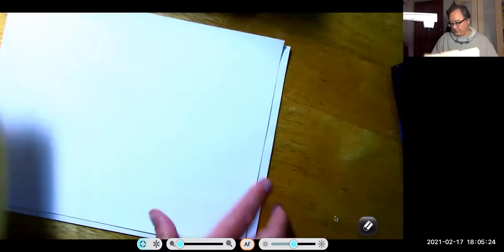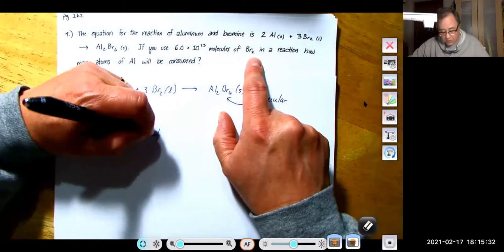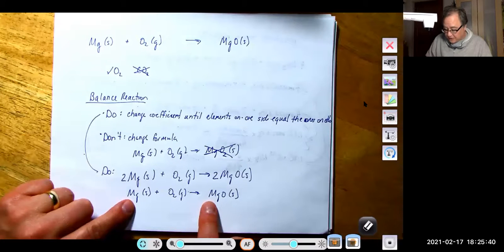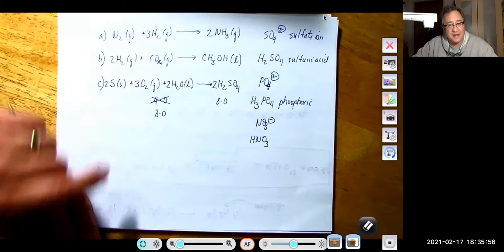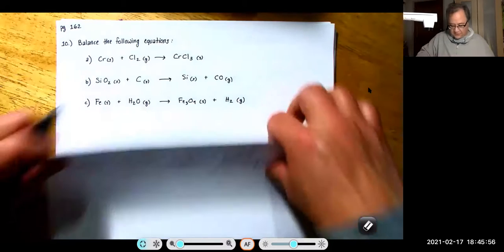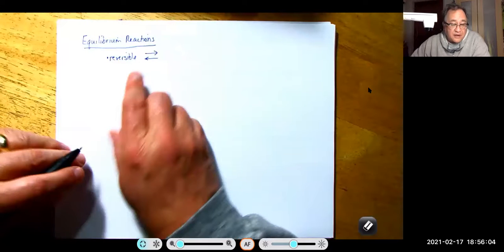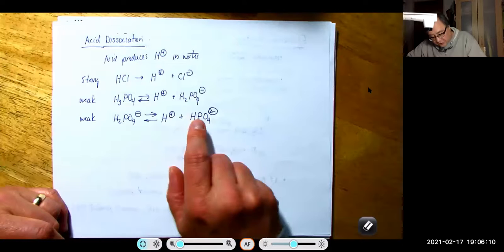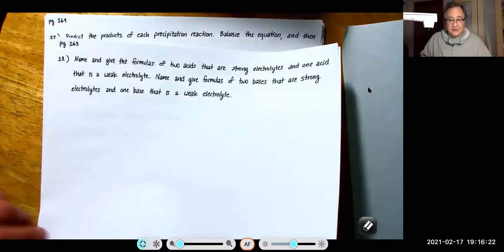Chem 1A Evening 02 17 21